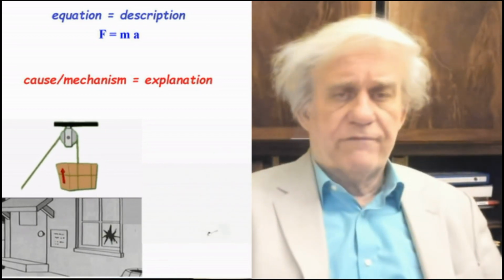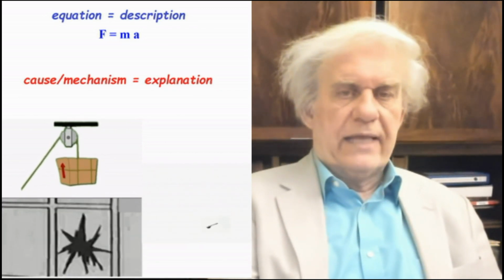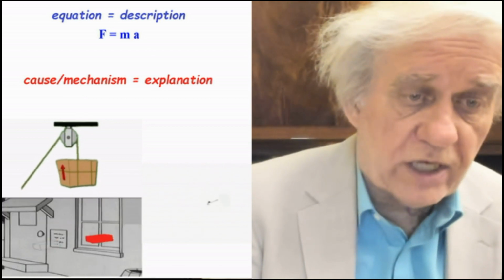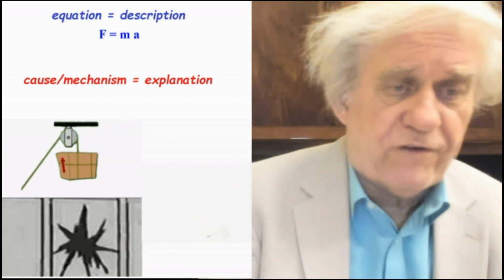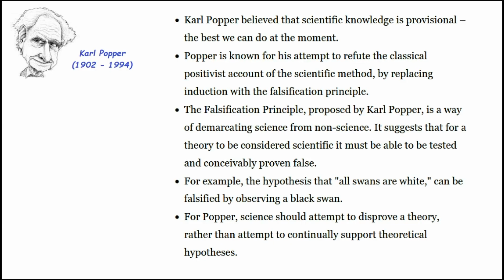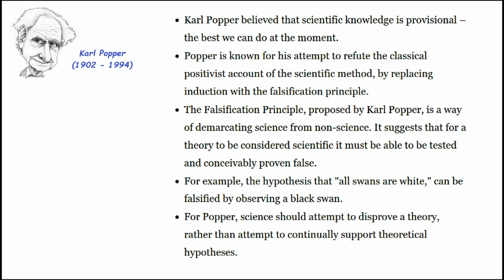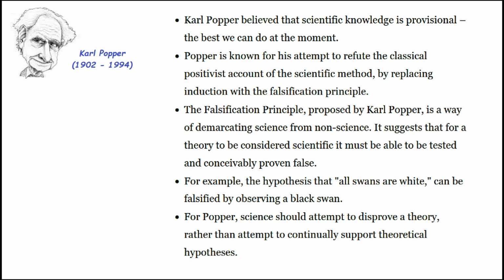Popper: science is falsifying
In this rebuttal we address the following issues:

1. Can an equation explain what caused a phenomenon?

2. Does Popper ‘falsification’ have anything to do with Science?